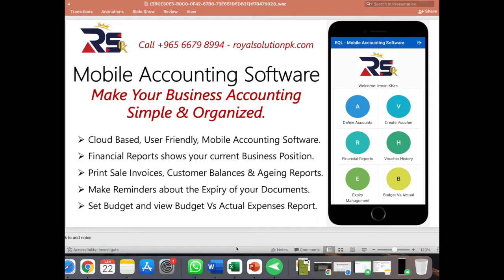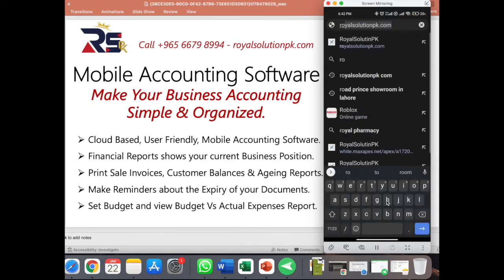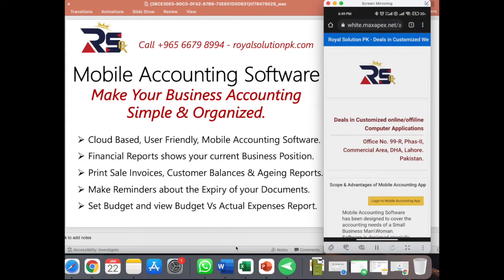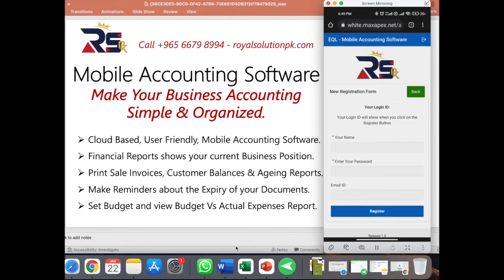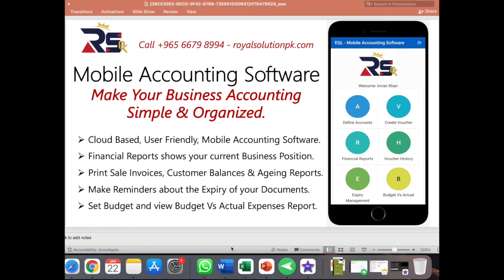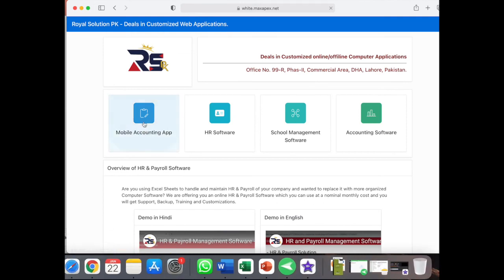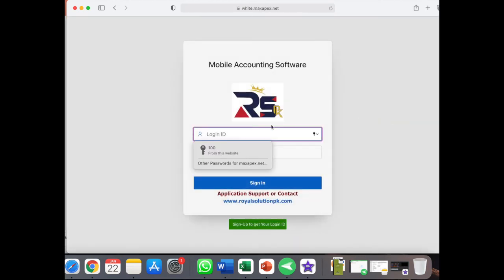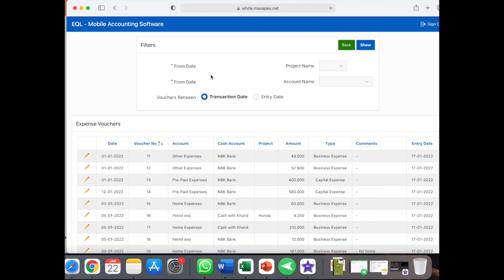Mobile Accounting Software.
Online Mobile Accounting Software is available. it is very easy and simple to use. it is Computer friendly as well and needs no Installation or maintenance.
Ideal to be used by Business Owners, Partners or small size Companies.
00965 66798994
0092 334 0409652